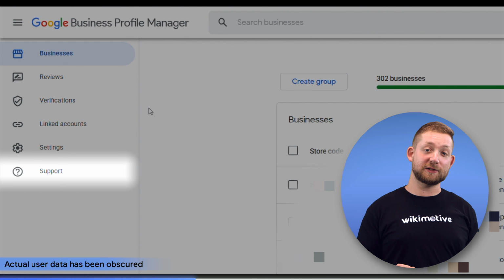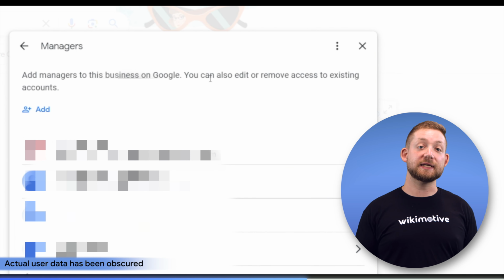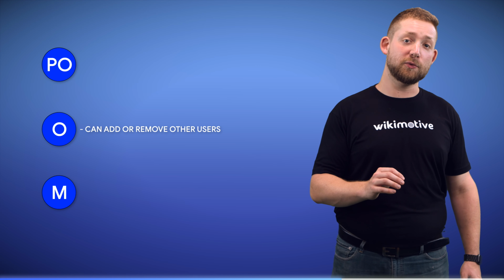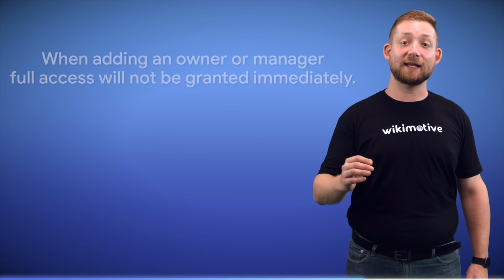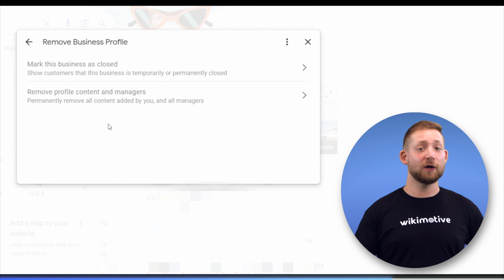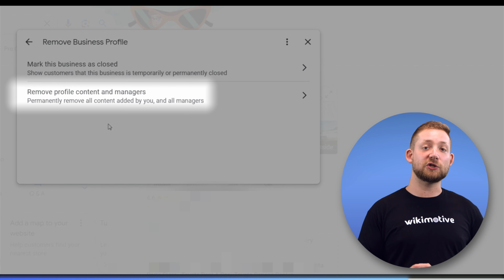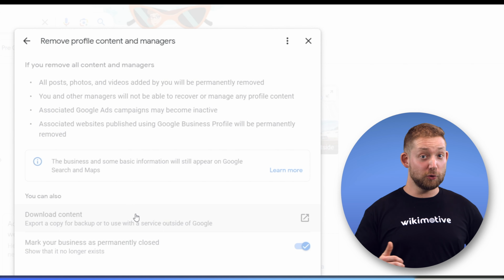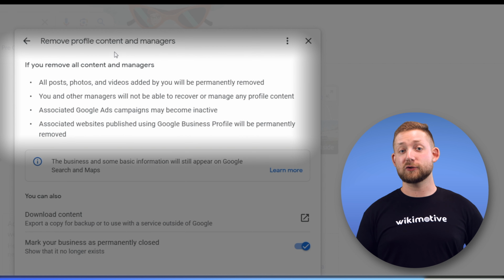GBP | Logging In & Profile Administration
Buckle up, GBP DIY-ers! It’s time to take the wheel as Josh shows you how to log-on and navigate the administrative tools that help you manage your Google Business Profile!